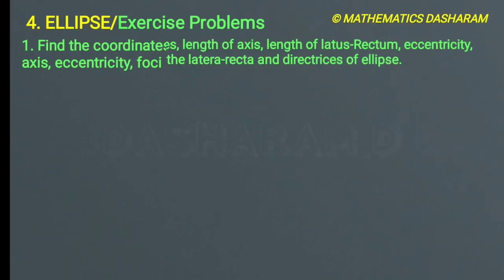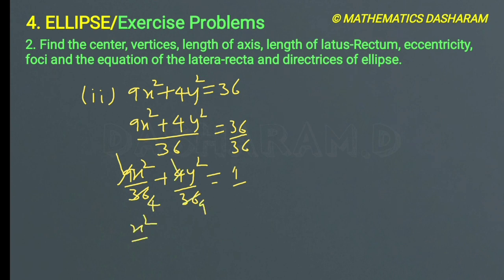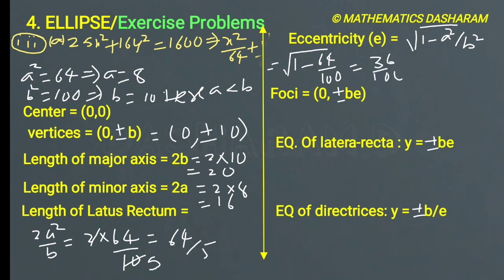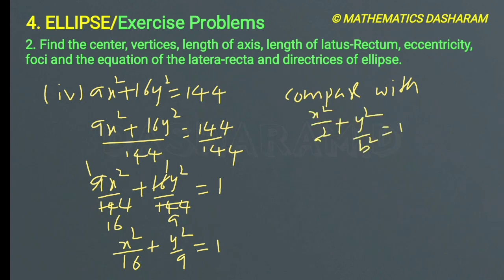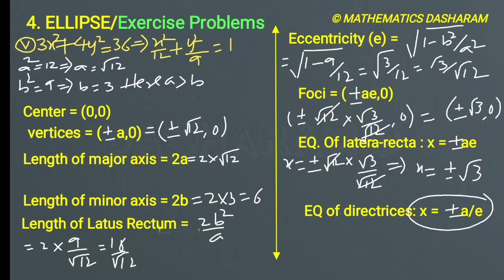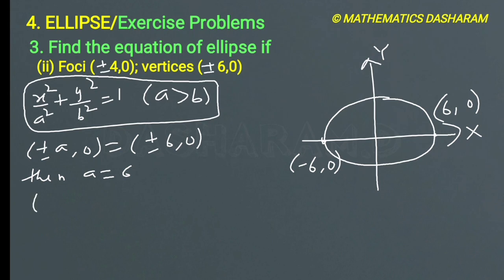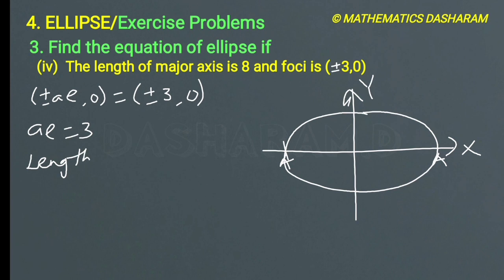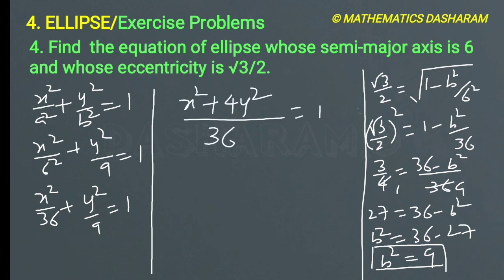Ellipse#Exercise Problems(2nd,3rd & 4th Bit)Maths Polytechnic Second Semester